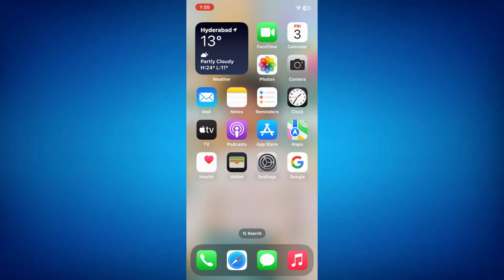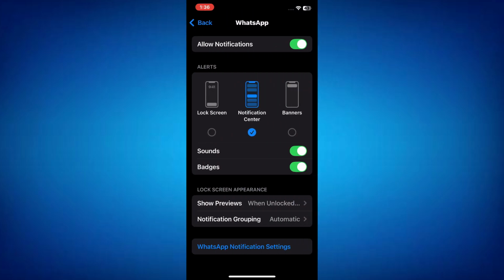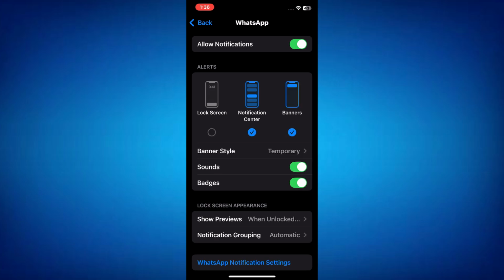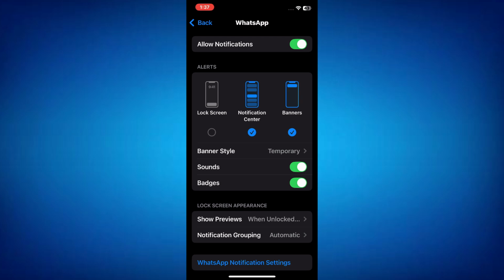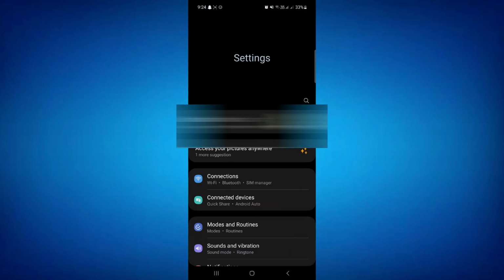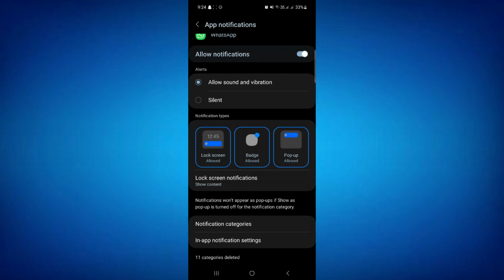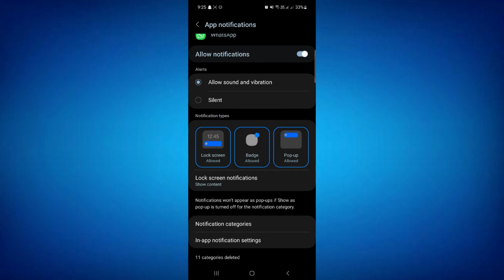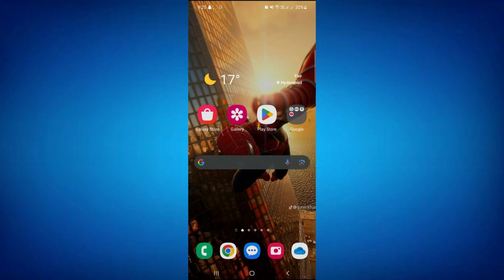How To See WhatsApp Notification History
Discover how to view your WhatsApp notification history and keep track of important messages and alerts. Learn the simple steps to access your WhatsApp notifications, ensuring you never miss a message again.